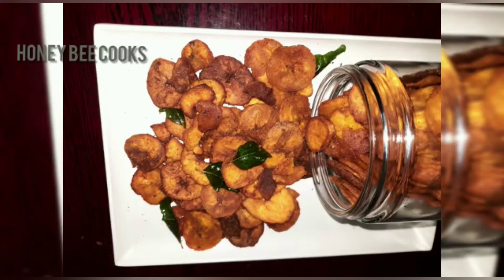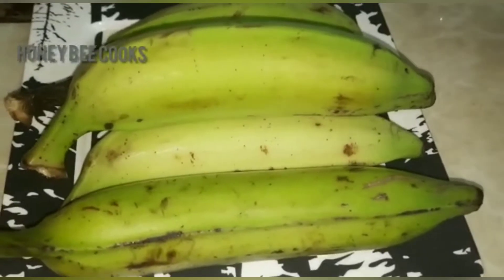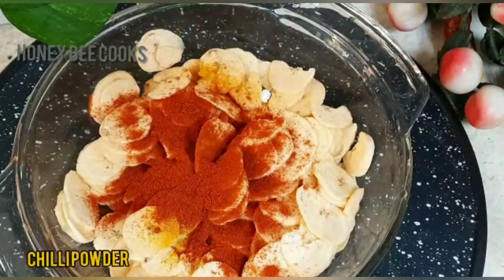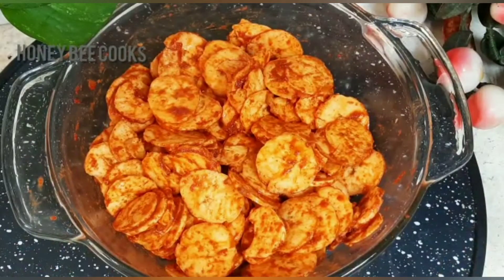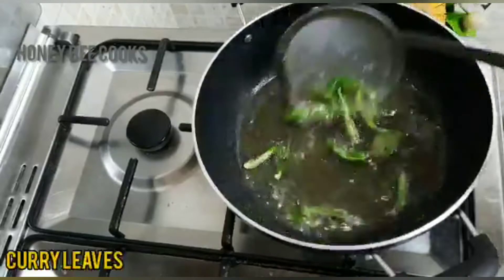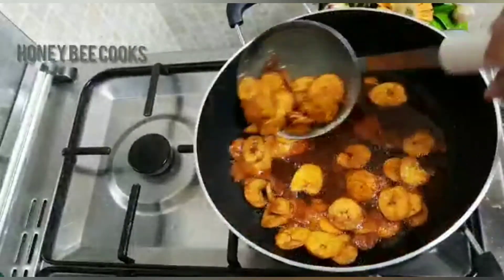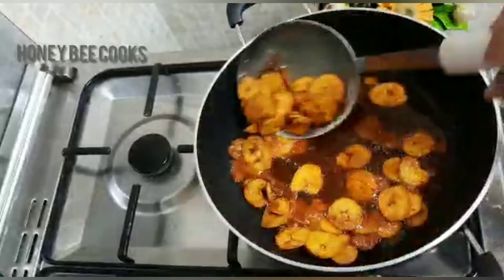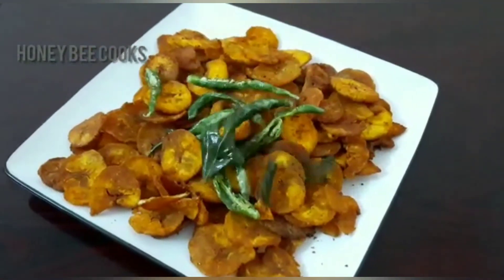കായ ഇതുപോലെ ഒന്ന് വറുത്തു നോക്കു || How to make Banana Chips || Spicy Banana chips